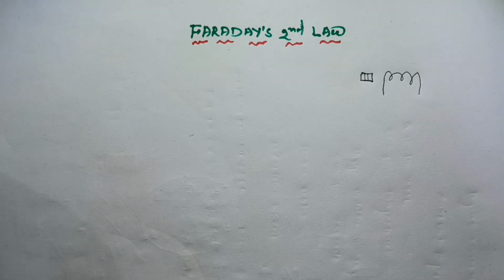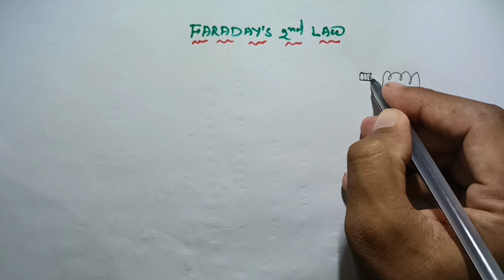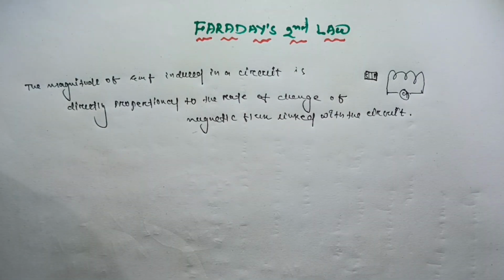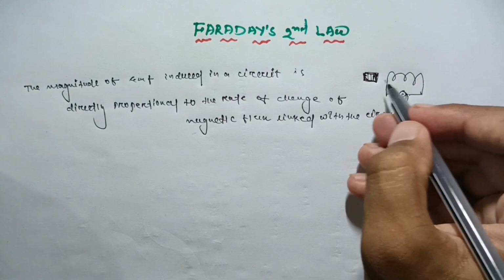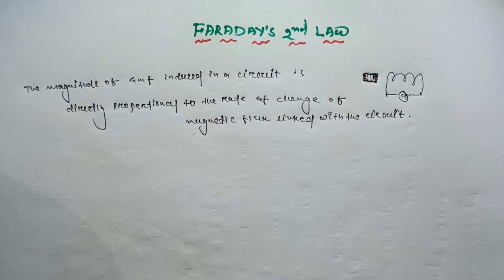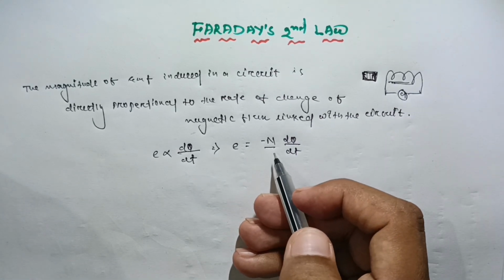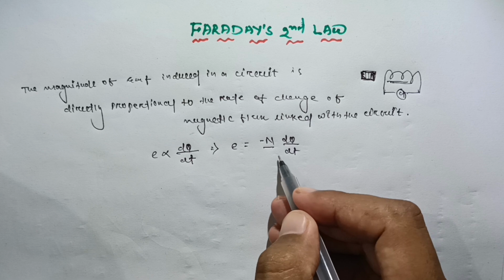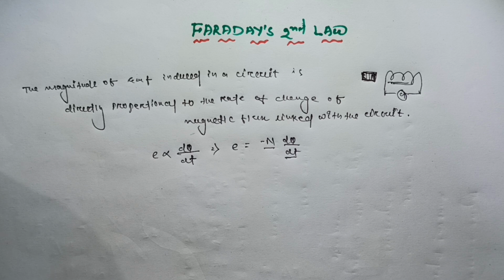Faraday's 2nd Law/Electromagnetic induction in English/Bsc/Electrical engineering/NEET/IIT-JEE/12TH.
Faraday's 2nd Law
Electromagnetic induction
Faraday's 2nd Law for Bsc
Faraday's 2nd Law for Electrical engineering
Farad law for NEET IIT-JEE
Faraday's 2nd Law for 12th
Best Lecture in English
# faraday's 2nd Law
higgs hidden physics